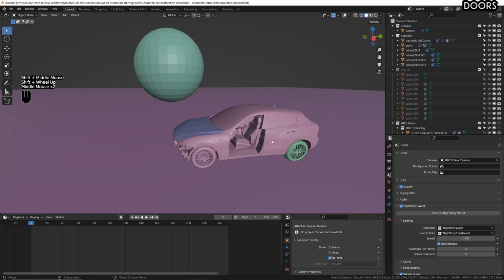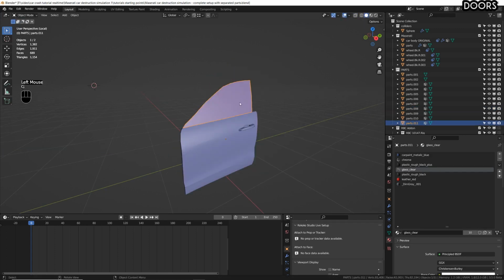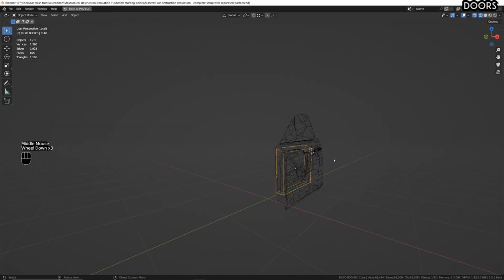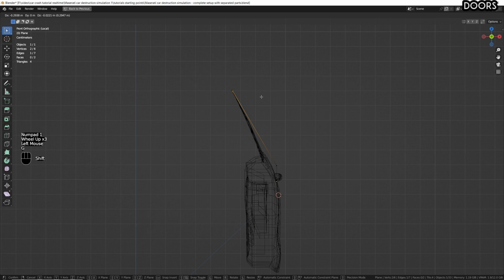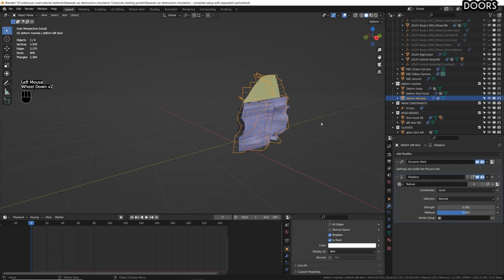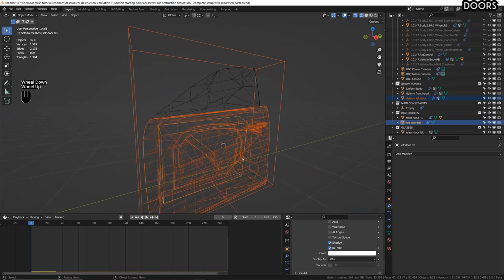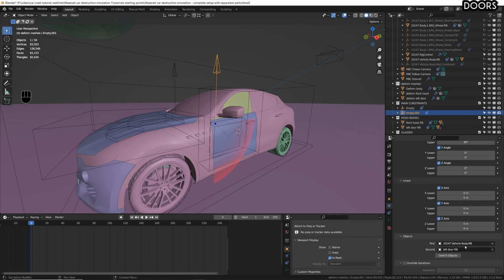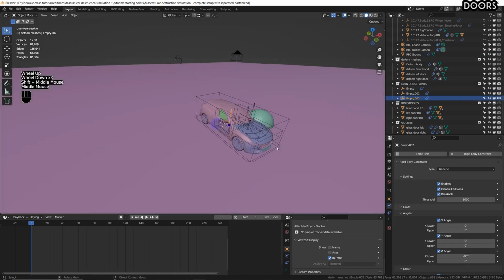[PART 4] Realtime Car Destruction - FULL COURSE